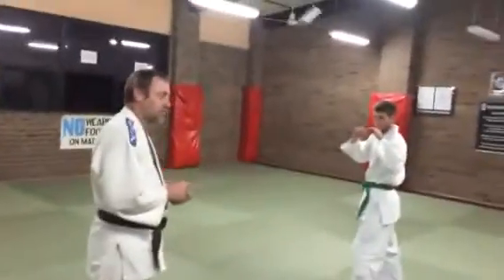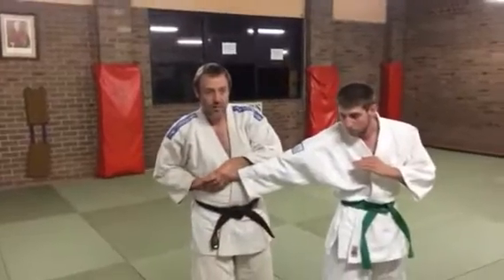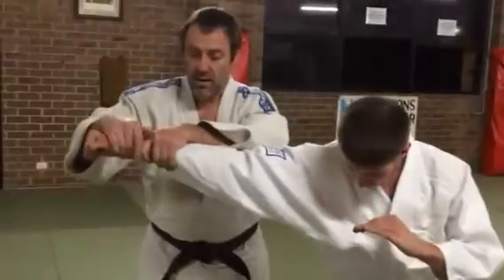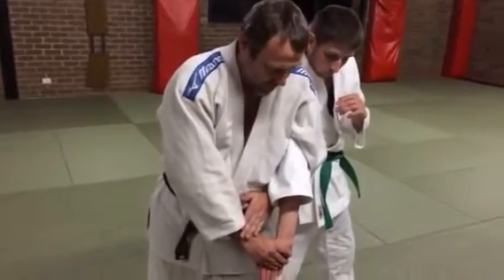Jitjitsu school mma basic